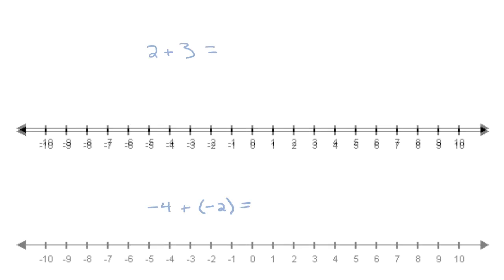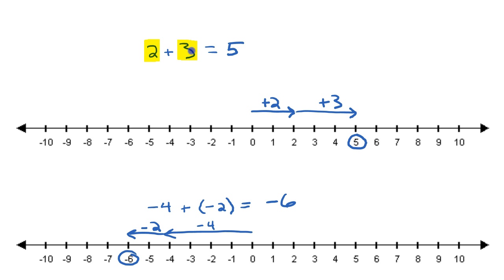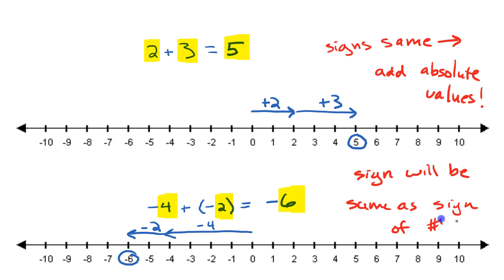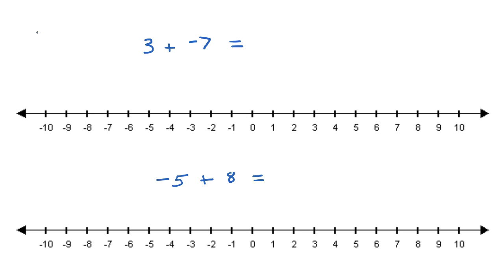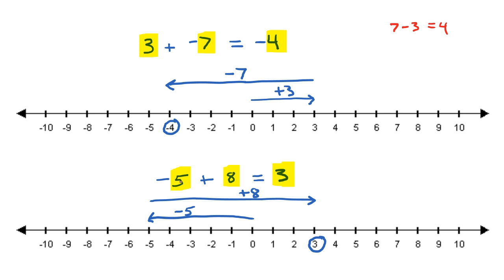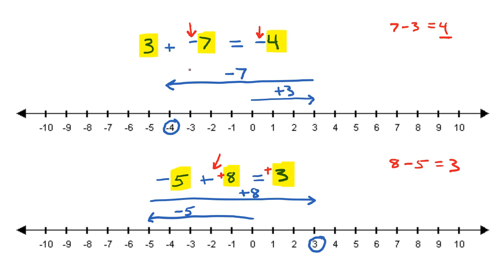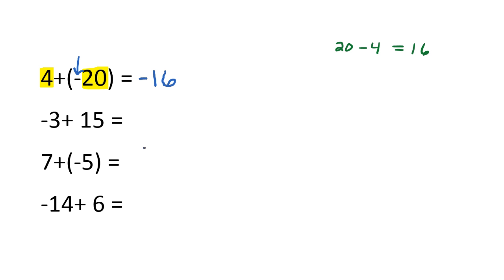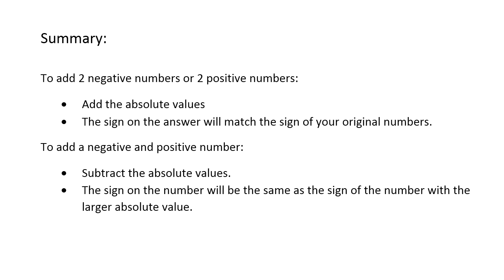Adding Integers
Adding positive and negative integers using a number line and absolute value.